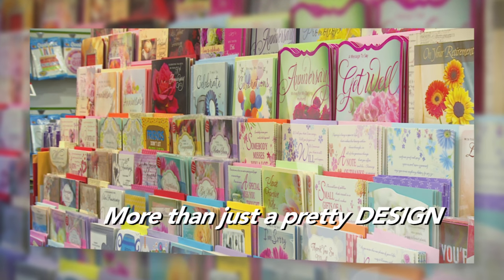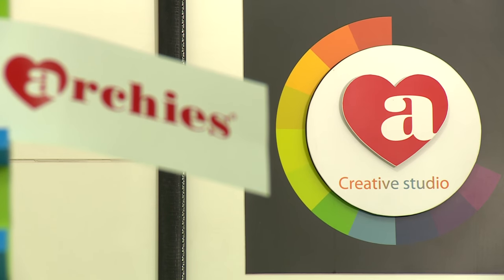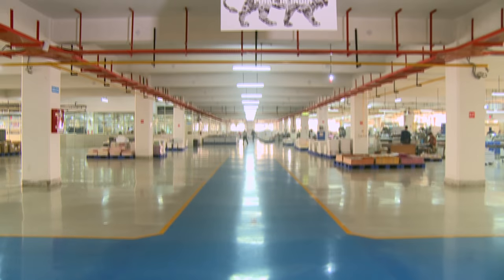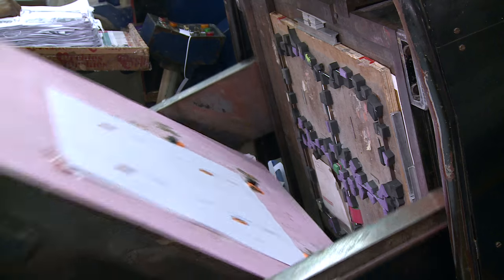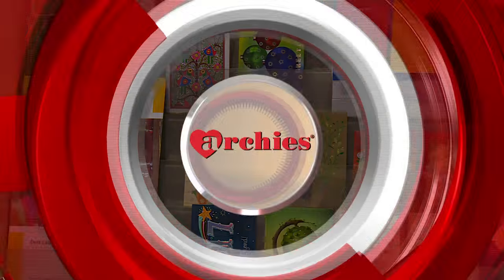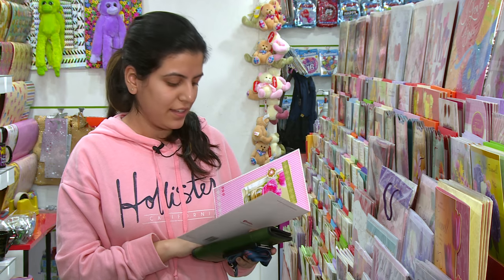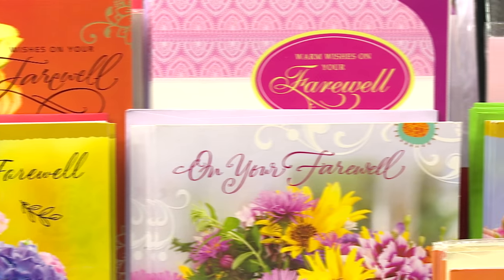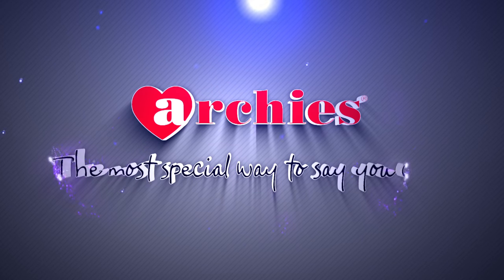Archies Greeting Cards - The Most Special Way To Say You Care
When words fail to express that’s when a beautiful, illustrated piece of paper - a greeting card comes in! But, have you ever thought how the beautiful expression of love comes to life? It has to undergo a number of stages involving a lot of ideation and creativity. Curious, already? Watch this video to see how a greeting card is made.